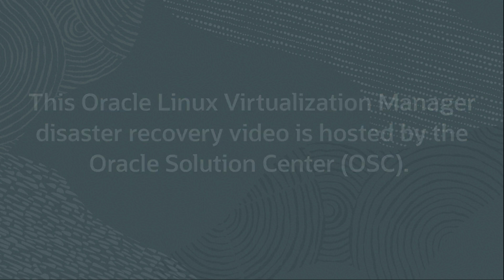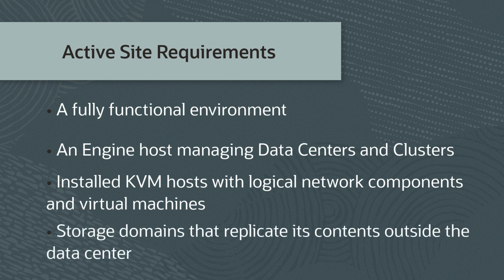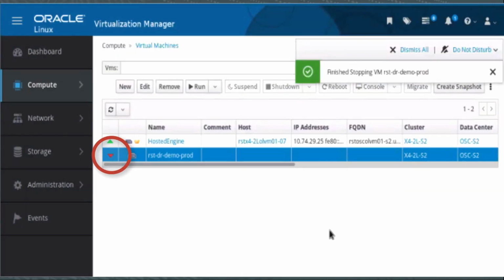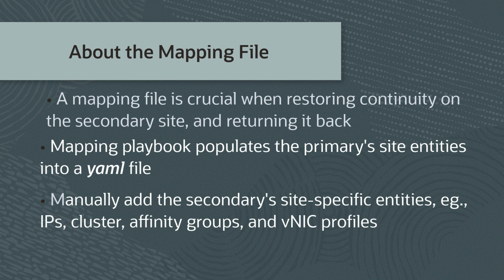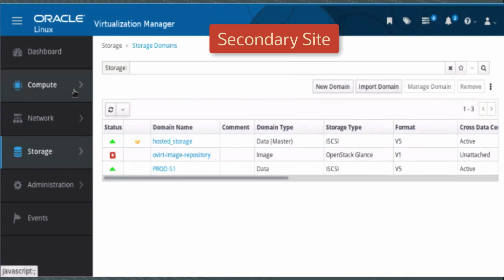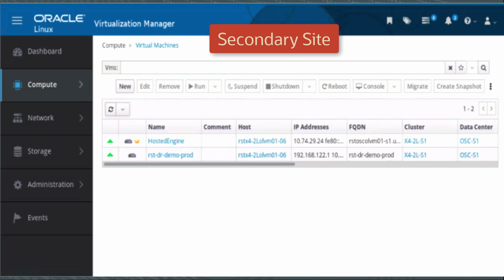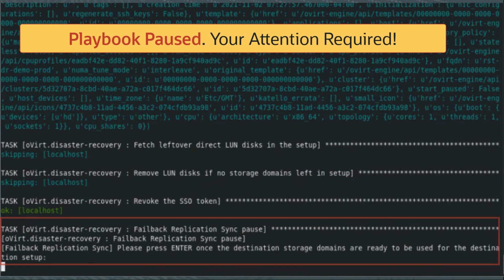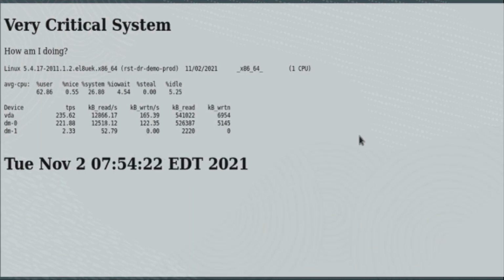Active-Passive Disaster Recovery on Oracle Linux Virtualization Manager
In this video, you will learn the process of restoring business continuity using the Active-Passive disaster recovery method on Oracle Linux Virtualization Manager.